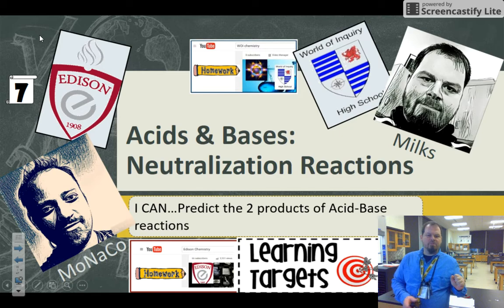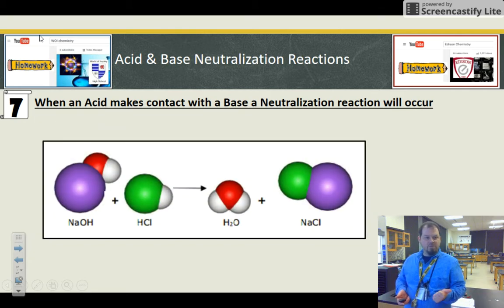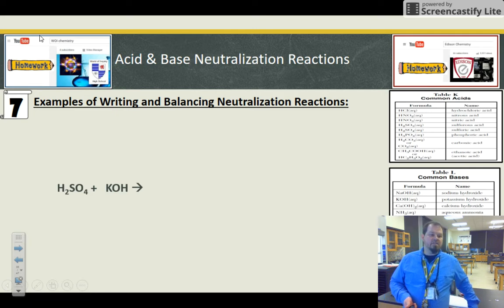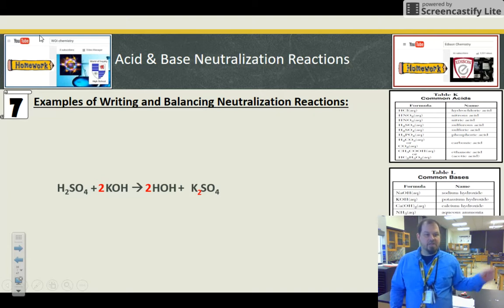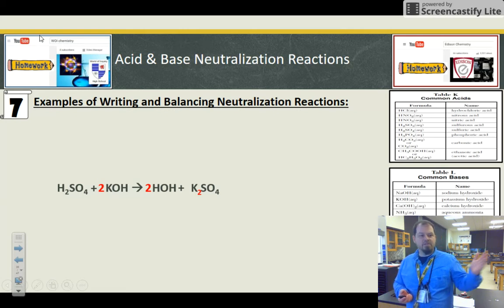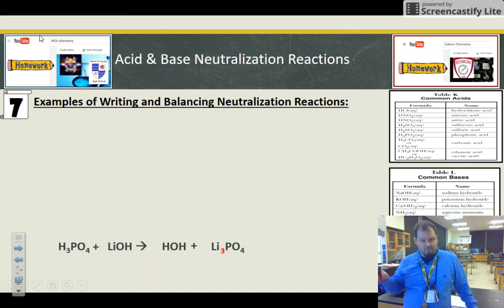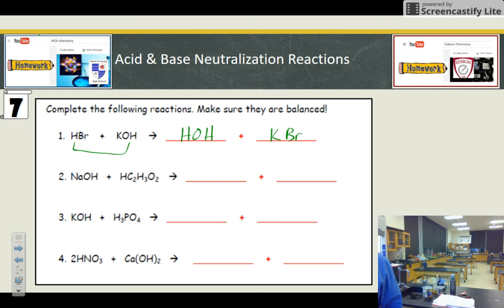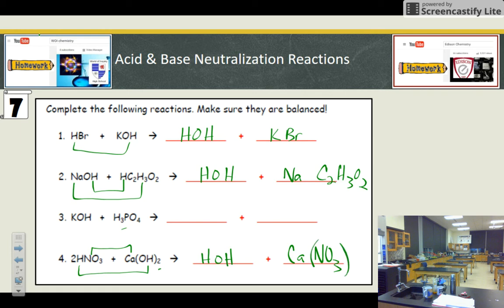Acids & Bases HW #7